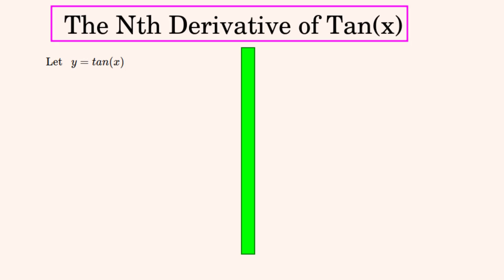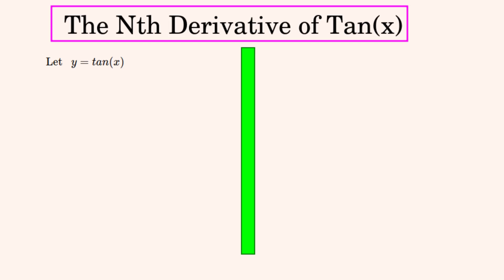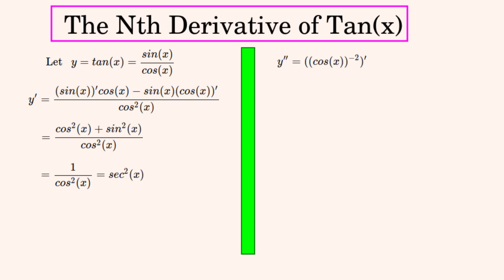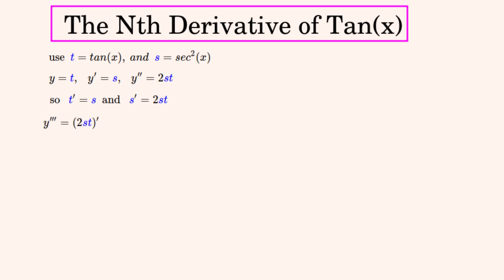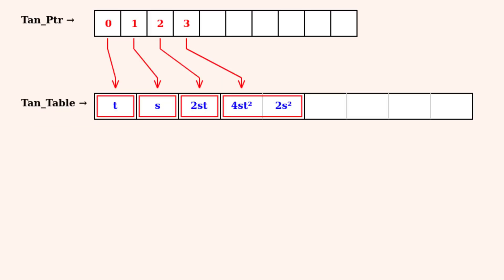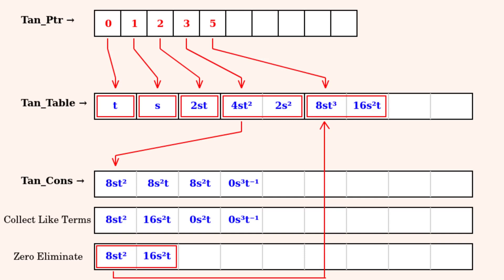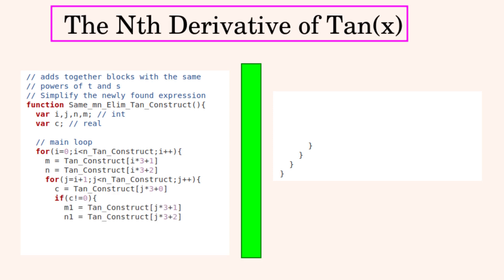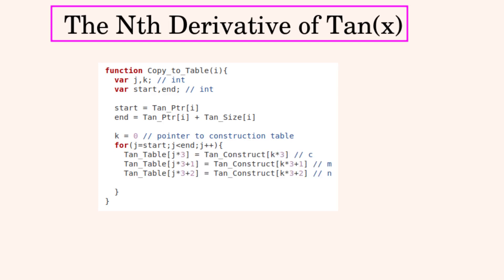Nth Derivative of Tan(x)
This video describes how to write a computer program to find and store all of the derivatives of tan(x) up to n, where n can be 100 or 1000 or more. It also describes how to test and display it. This list of values can be used to get the tangent of a Jordan Canonical Matrix.